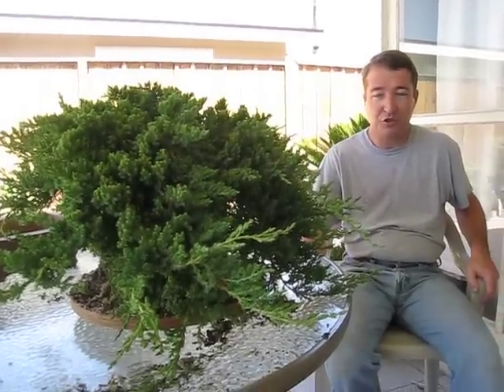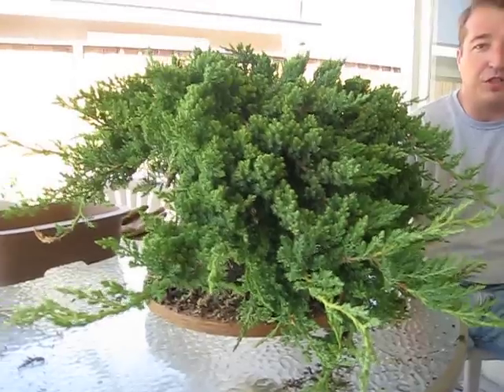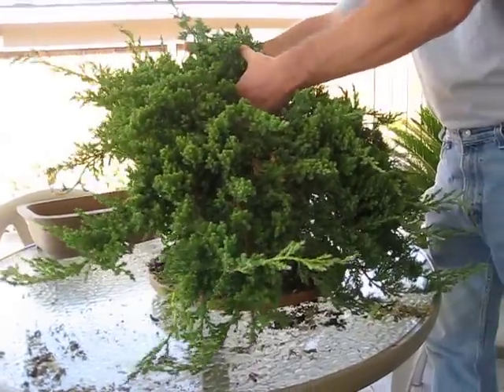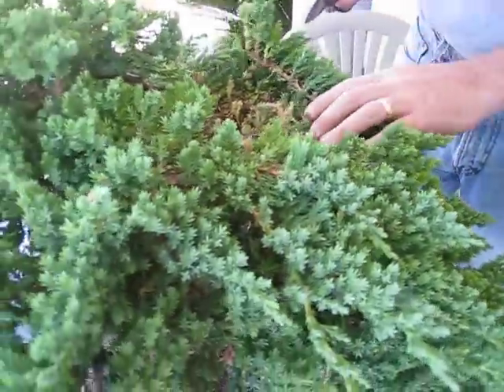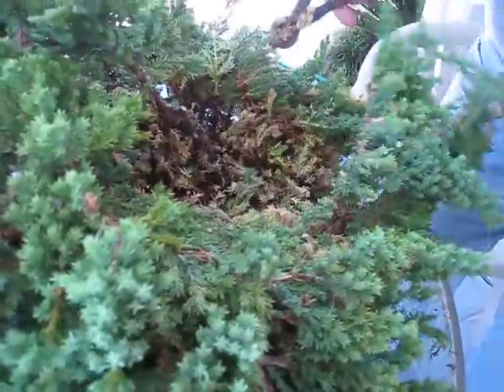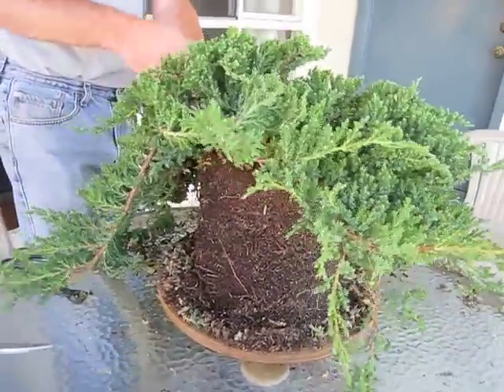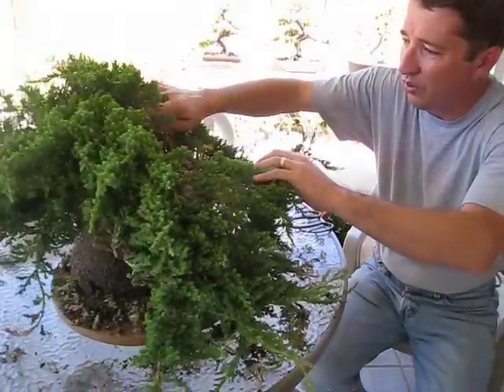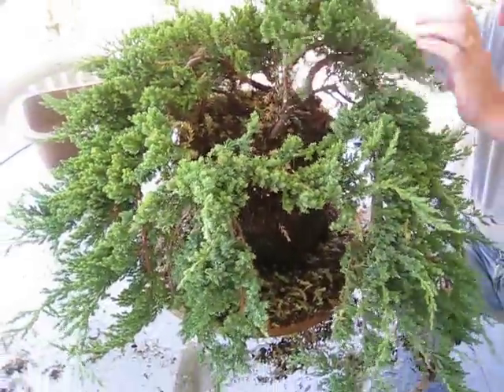How to Create a Bonsai Tree From a Nursery Juniper, Part One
How to create a bonsai tree from a nursery juniper, part one.  We start with a five gallon nursery juniper, clean out undergrowth, and prune it down to three trunks, to make a three trunk raft style juniper bonsai.  Part Two deals with wiring and shaping.  Part Three deals with wiring branches and potting the tree in a bonsai pot.